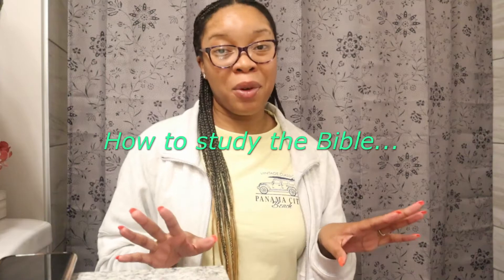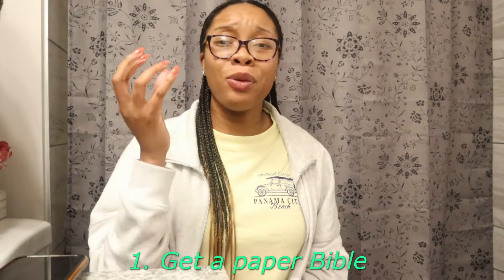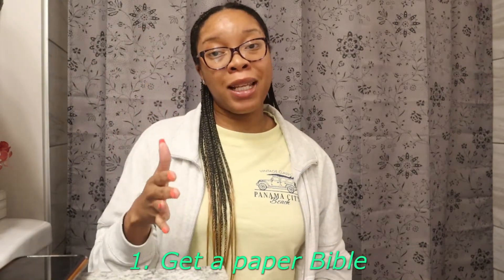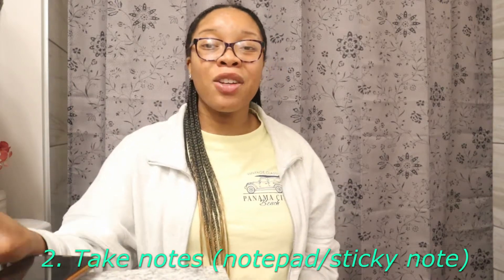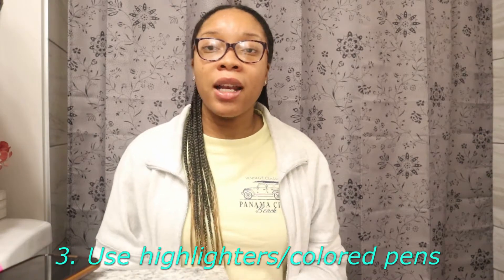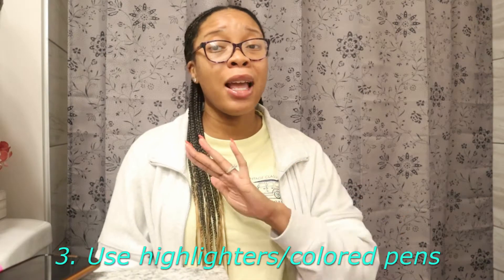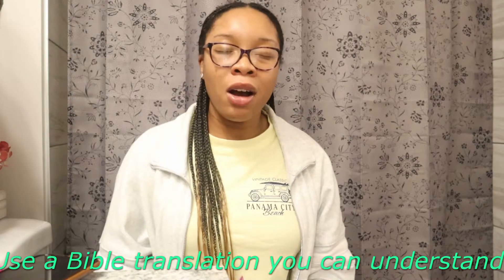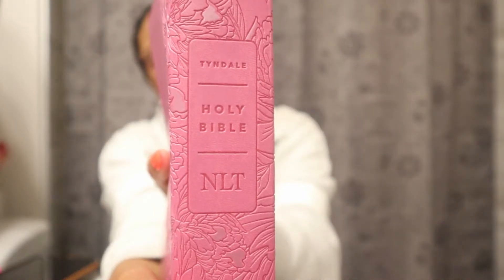The Best Way to Study the Bible [ WITHOUT BOREDOM ]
Have you ever wanted to get deep into Gods Word but had no idea how or where to start? Well, in this video I give you some tips to get into studying your Bible and where to start in your personal Bible study.